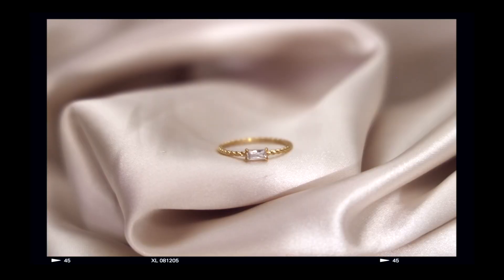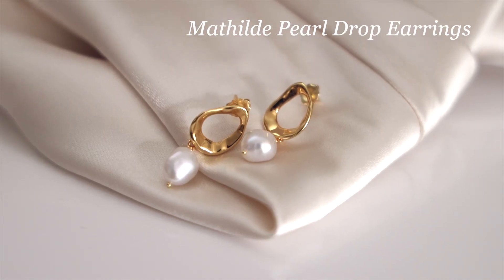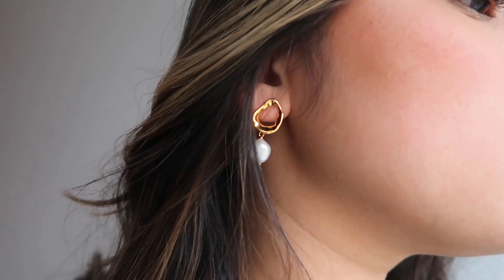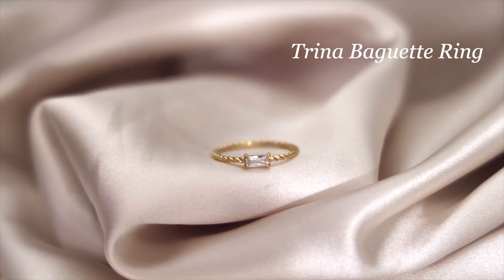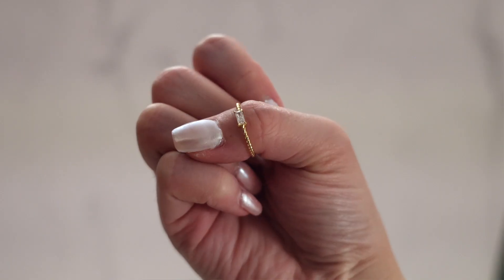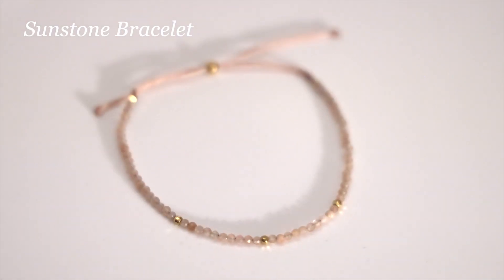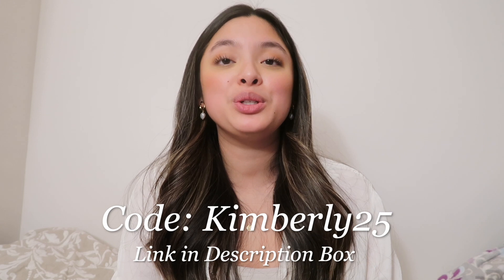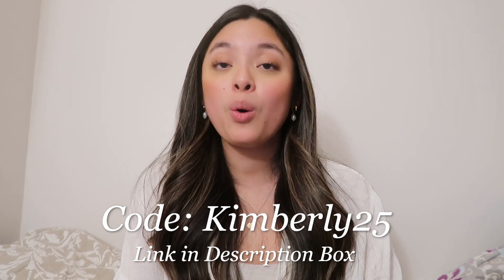Is Linjer Jewelry Worth the Hype? Honest Review & Haul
In this video, I'm giving my honest review of Linjer Jewelry and sharing my recent haul. Find out if this brand is a hit or miss regarding quality and style!

If you want to add some new jewelry to your collection, check out this honest review and haul of Linjer Jewelry. You'll get an inside look at the products and my personal opinion on their overall value. Watch now to see if Linjer Jewelry is worth the hype!

TT @kimberlyvo__